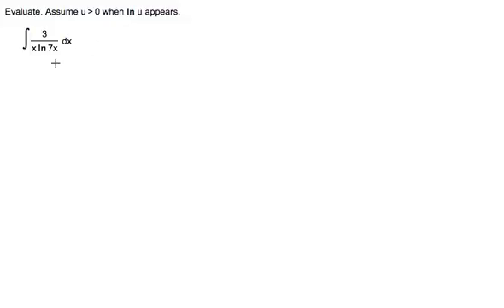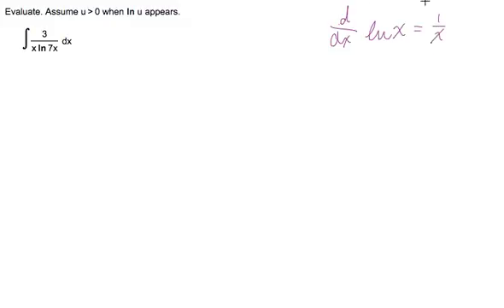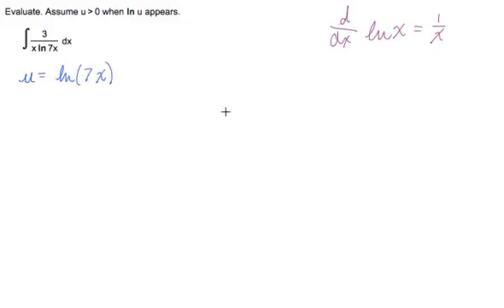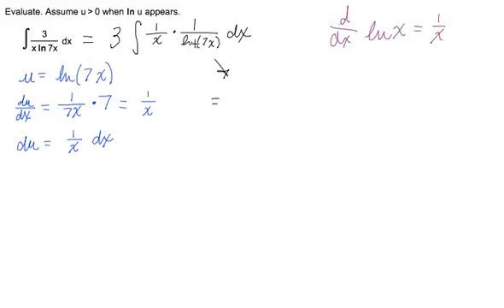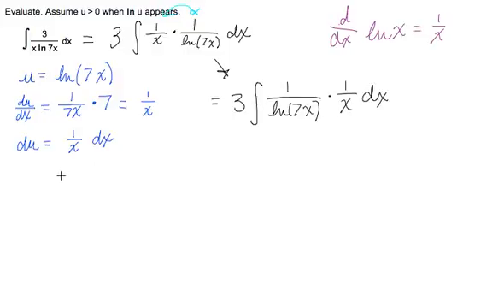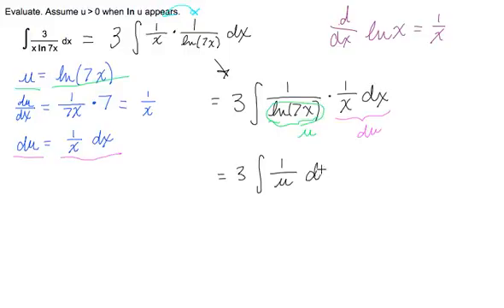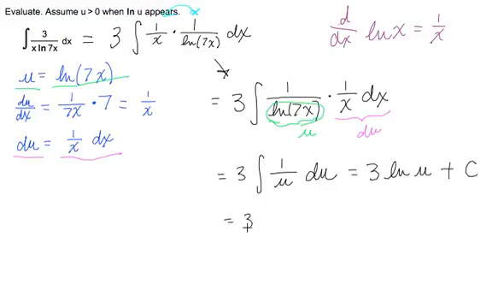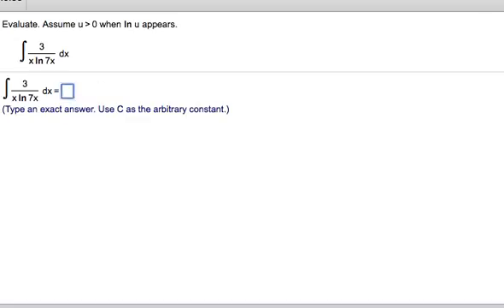Integration with Substitution: 1/x and ln(7x)